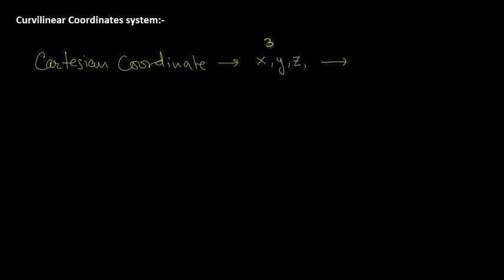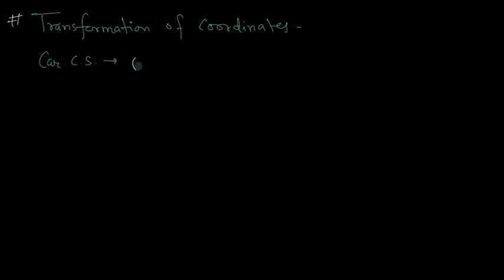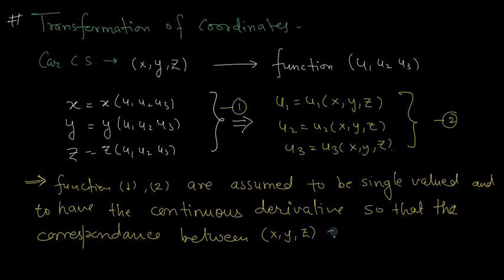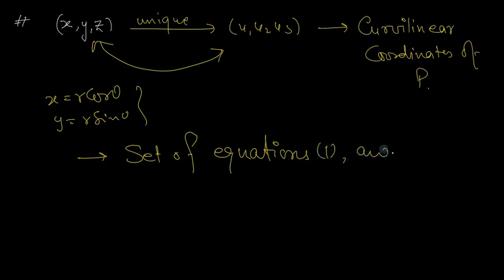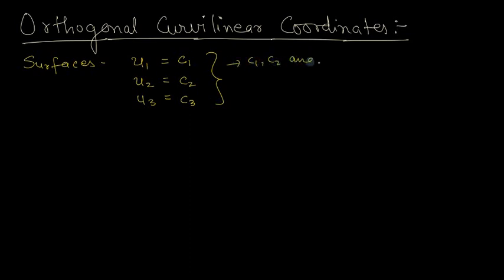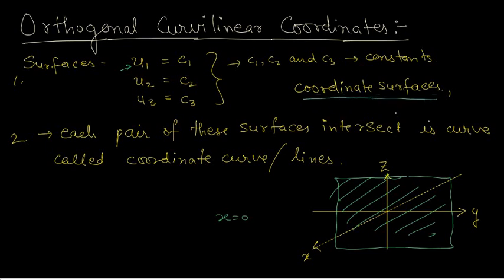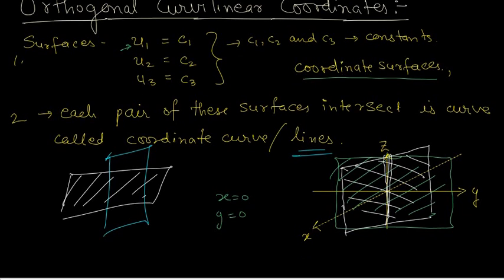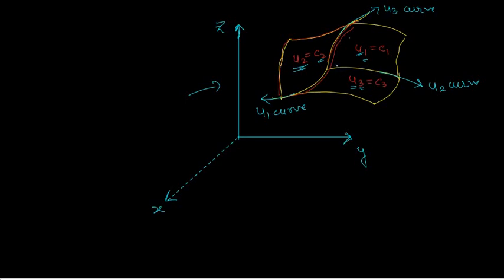Lec-13 || IIT JAM || Vector algebra || Orthogonal Curviliner Coordinate